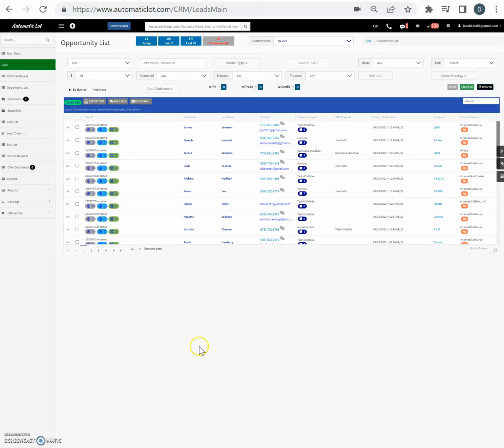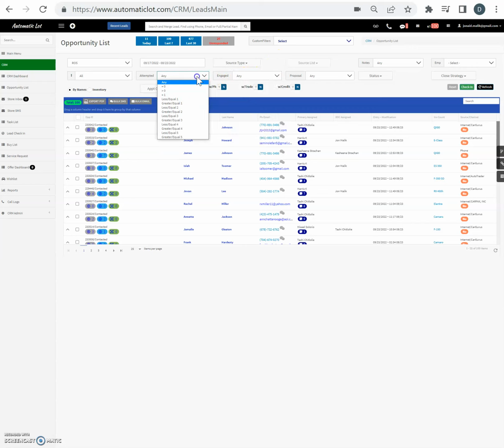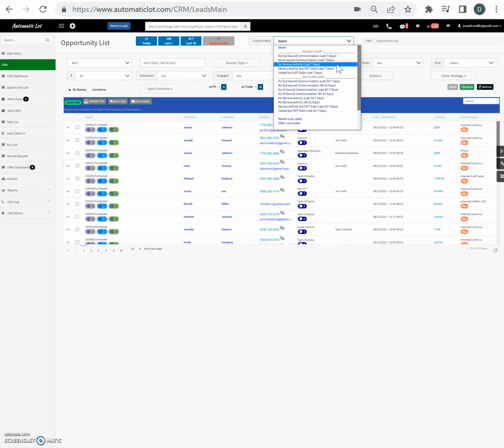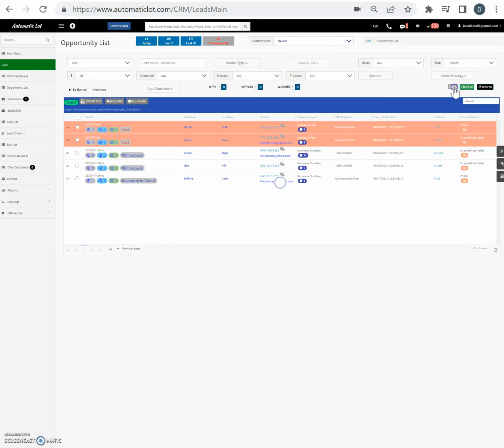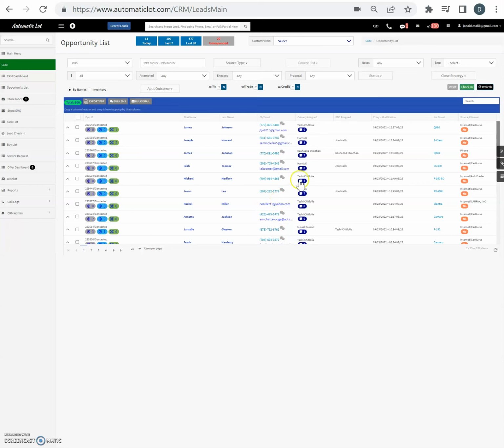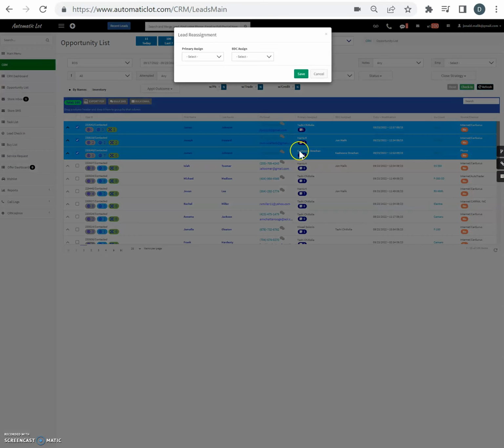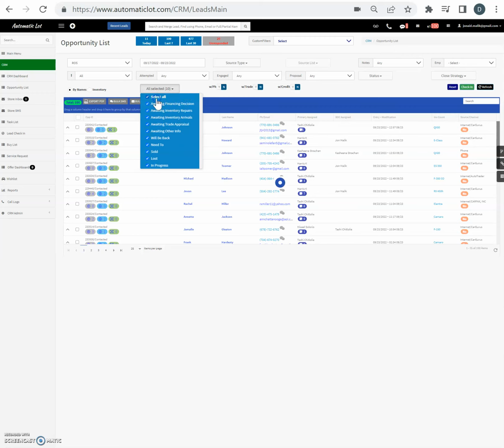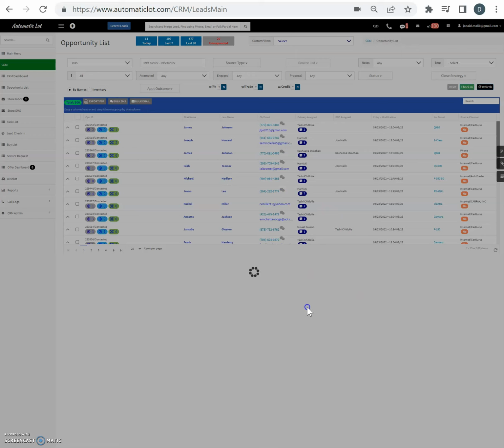Opportunity List Training - Leads by Names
Opportunity list features and display functions.
Merging and Linking of leads.
Bulk SMS and Bulk Email functions.